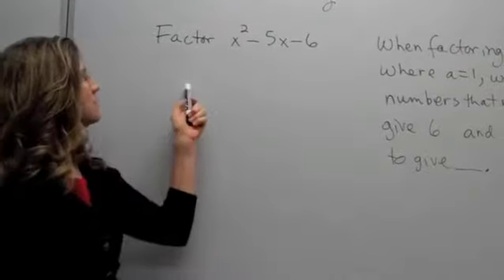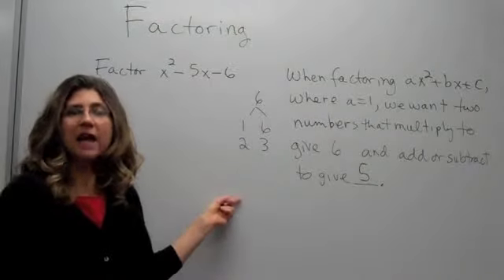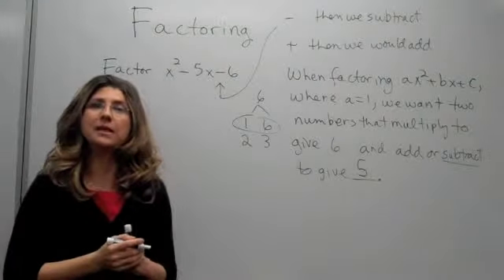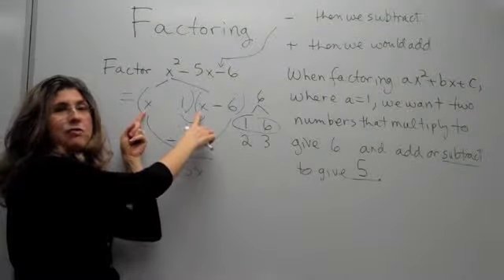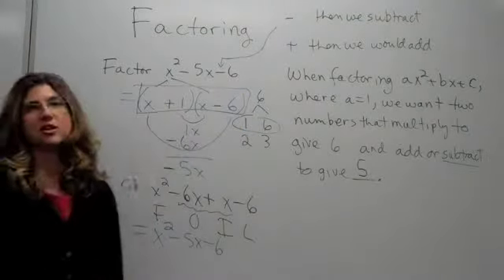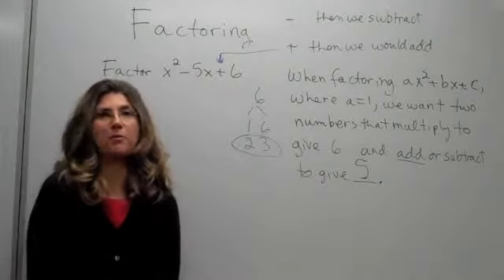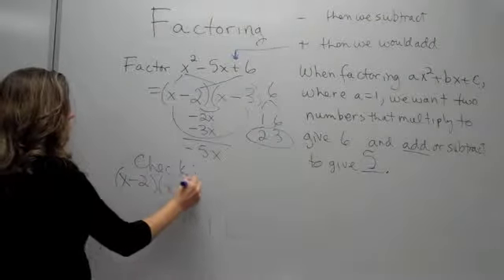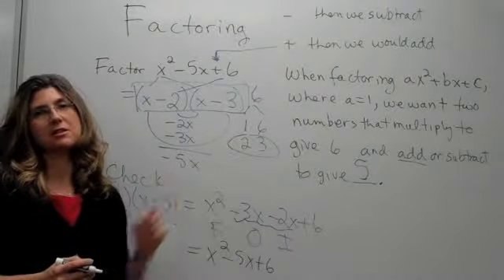Factoring 3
factoring,  greatest common factor, ax^2+bx+c,